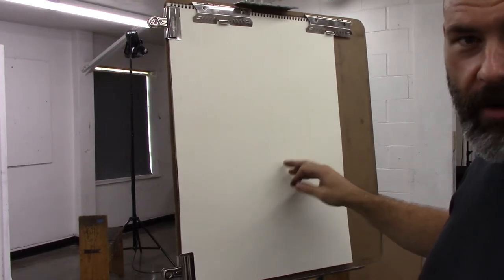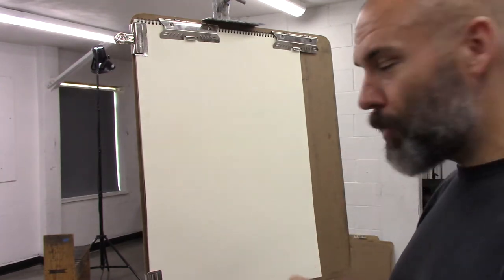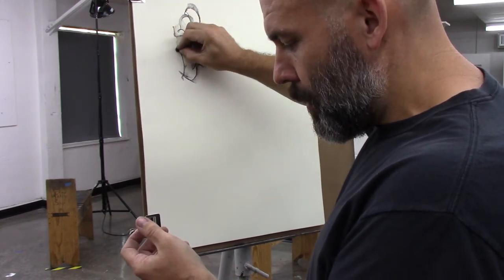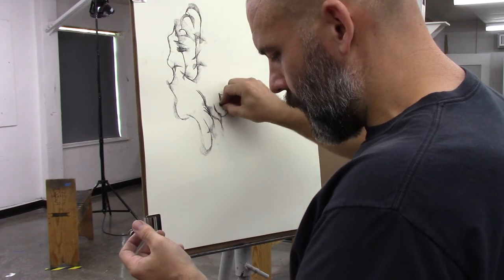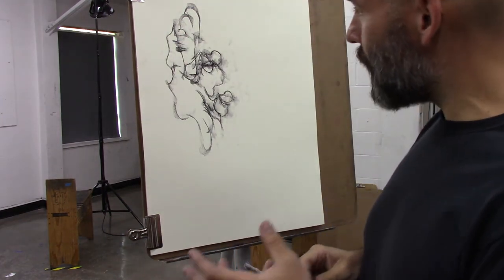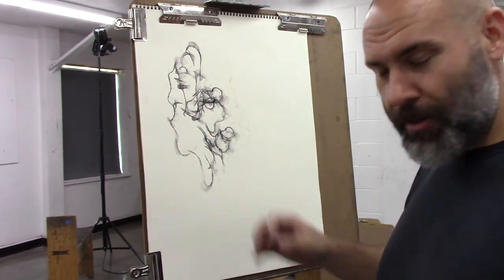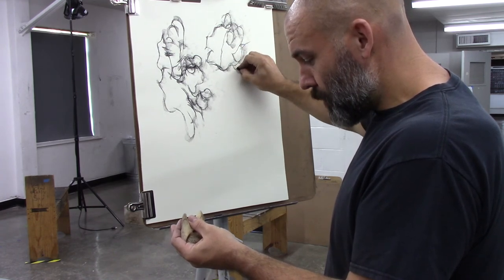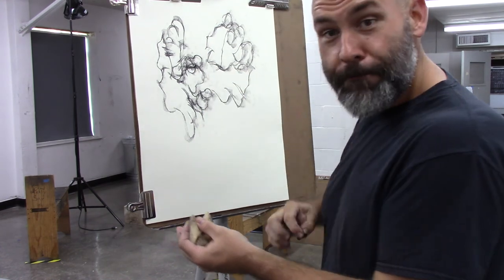Contour Demonstration | Morzuch | Drawing I